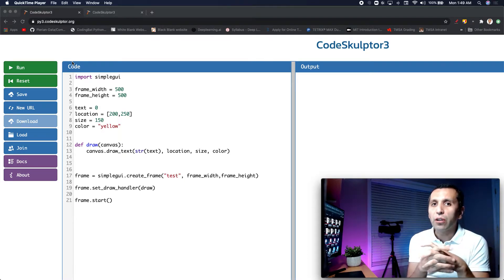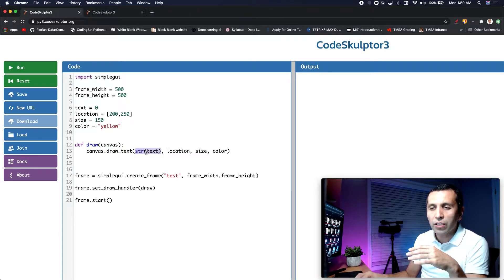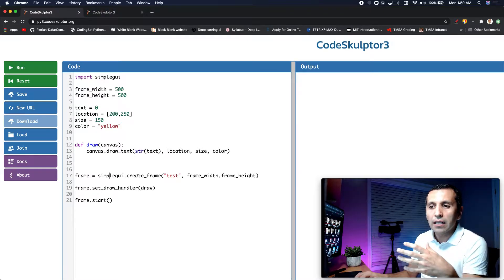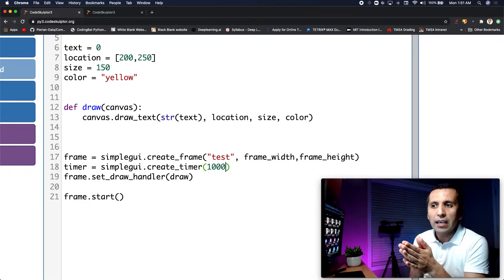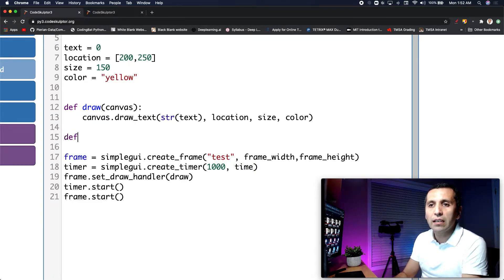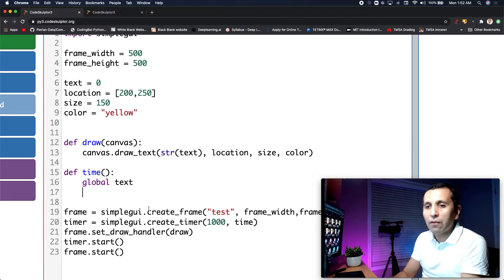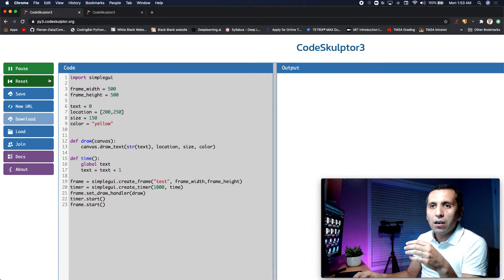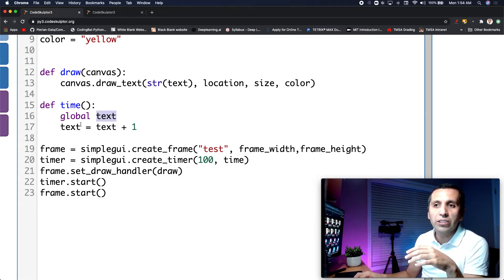SimpleGUI (Lesson 12): Timer